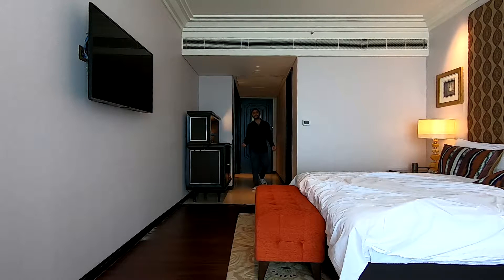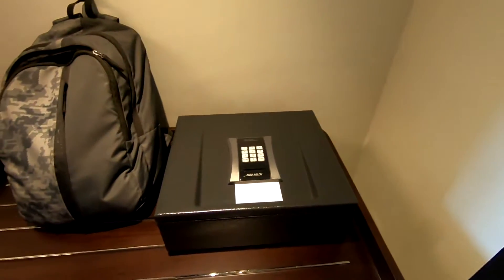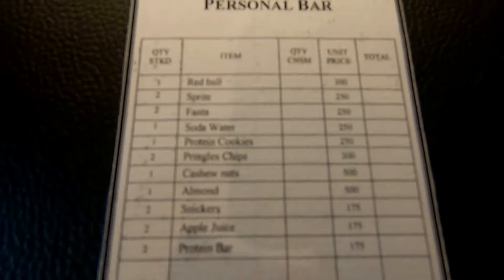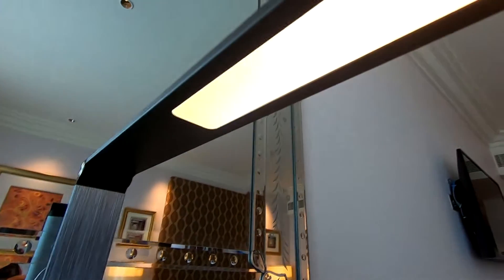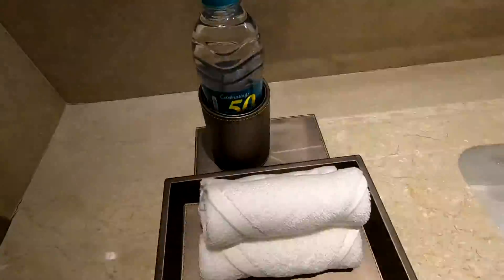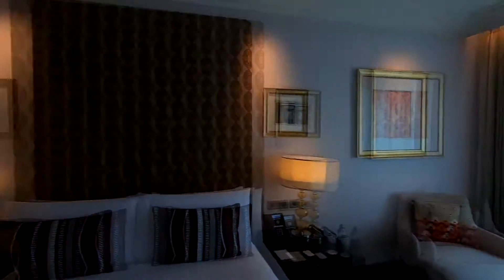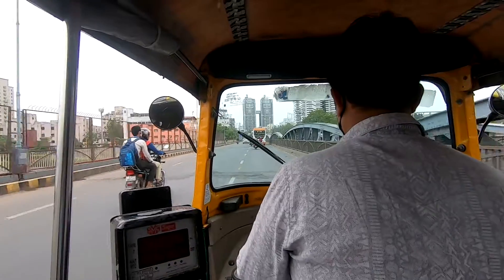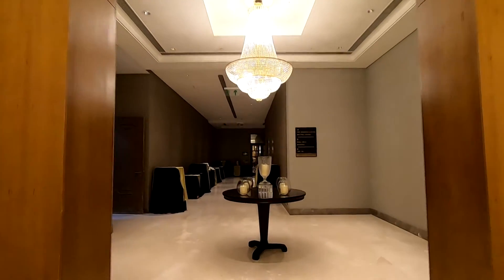Unique Stays in India | Ep 2. The Leela, Gandhinagar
Leela Gandhinagar is the only 5 star hotel to be built on a railway station, which means trains pass from under the hotel daily.

Equipments used:
Camera - GoPro7 Black
Mobile - Moto G60
Mic - Boya BYM1
Tripod - GoPro Shorty